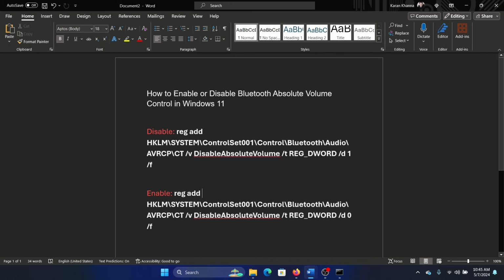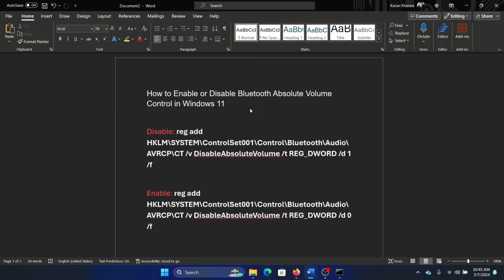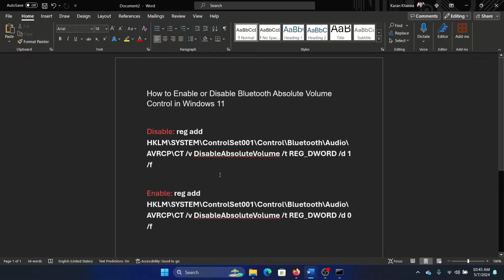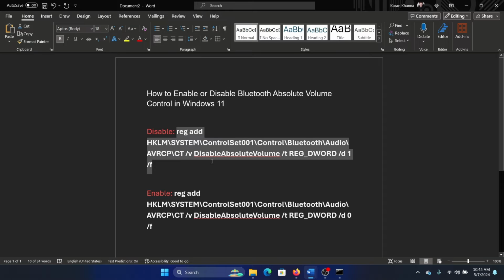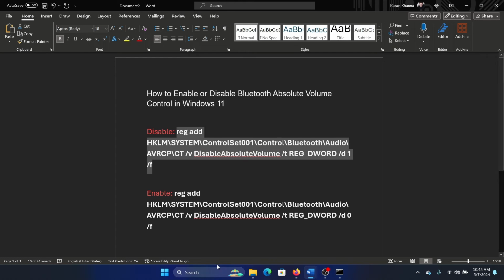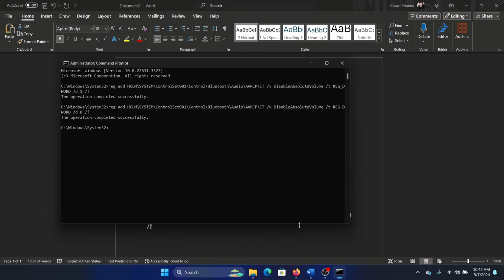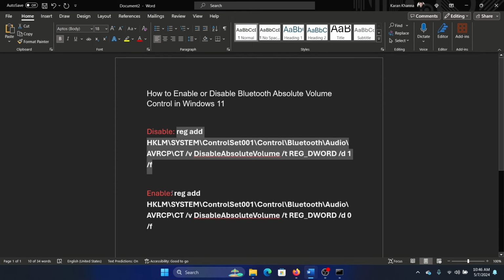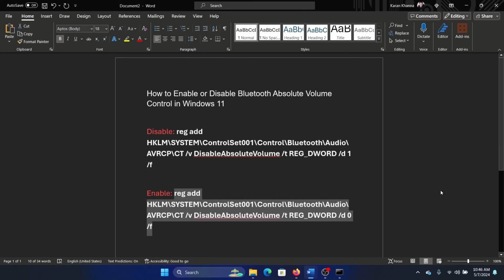How to Enable or Disable Bluetooth Absolute Volume Control in Windows 11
Video Title: How to Enable or Disable Bluetooth Absolute Volume Control in Windows 11

If you wish to Enable or Disable Bluetooth Absolute Volume Control in Windows 11, then please watch this video.

Disable: reg add HKLM\SYSTEM\ControlSet001\Control\Bluetooth\Audio\AVRCP\CT /v DisableAbsoluteVolume /t REG_DWORD /d 1 /f

Enable: reg add HKLM\SYSTEM\ControlSet001\Control\Bluetooth\Audio\AVRCP\CT /v DisableAbsoluteVolume /t REG_DWORD /d 0 /f